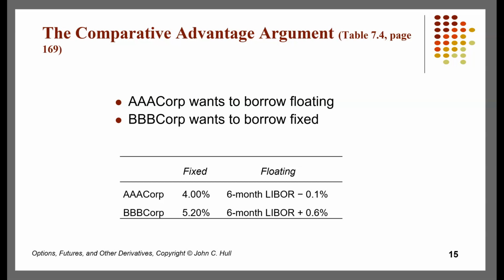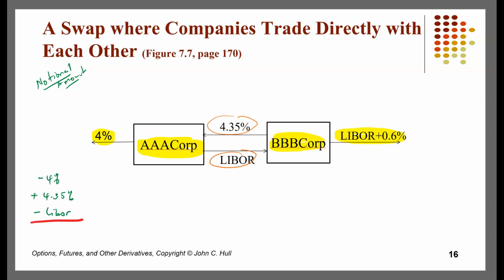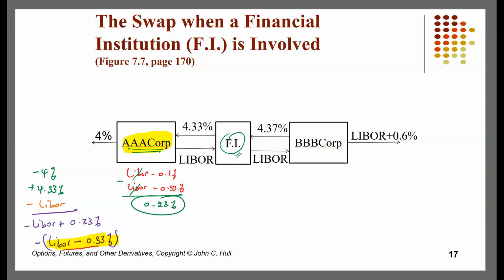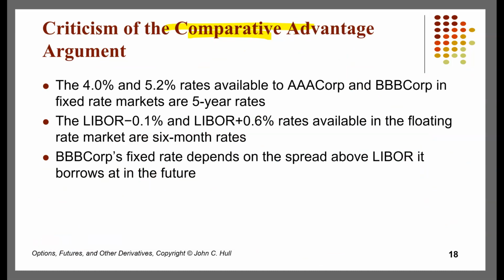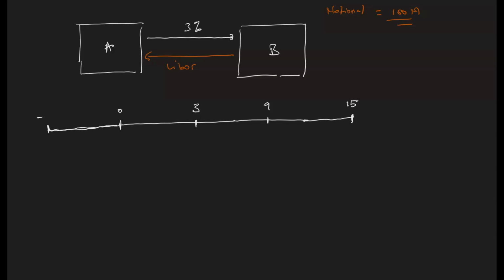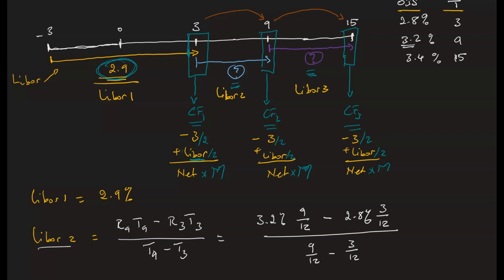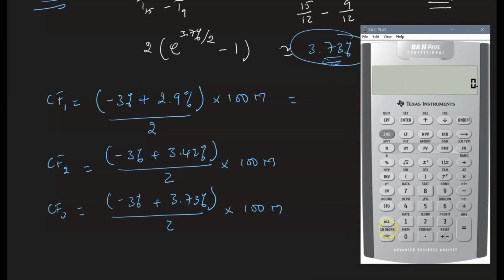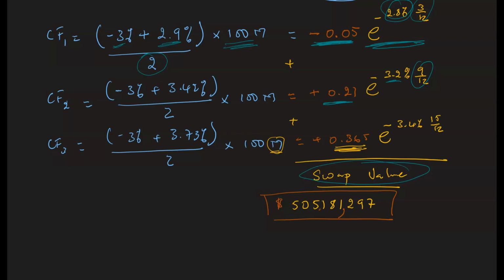Seminar In Derivatives - Chap 7 - Part 2